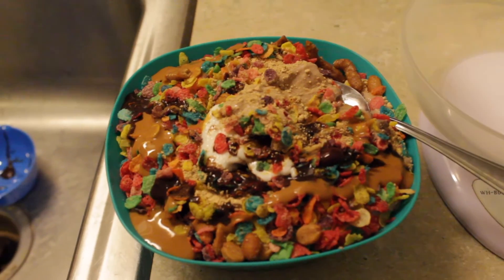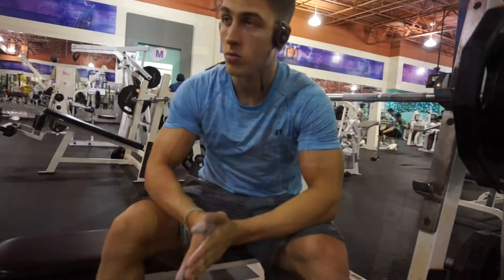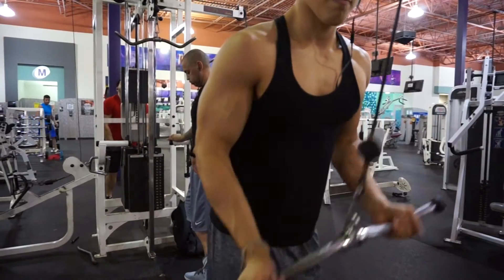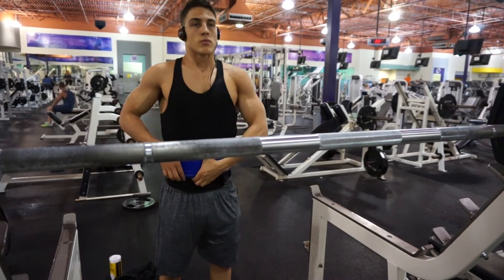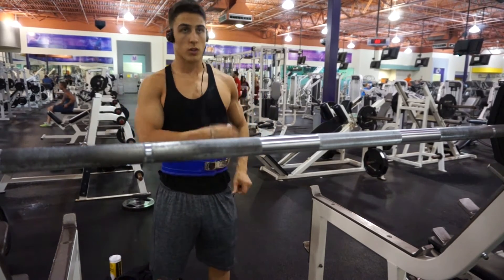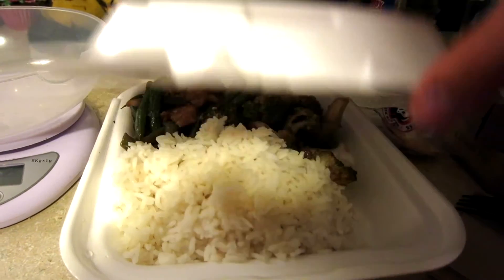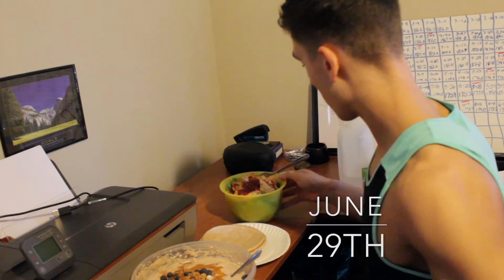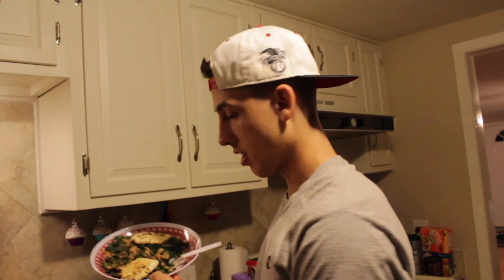Almost there| CS Ep. 34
Anthrodesk standing desk and AnthroDesk: ErgoSpring Standing Desk Converter - Extra Wide Standup desk by anthrodesk

Snapchat username: KeithB52